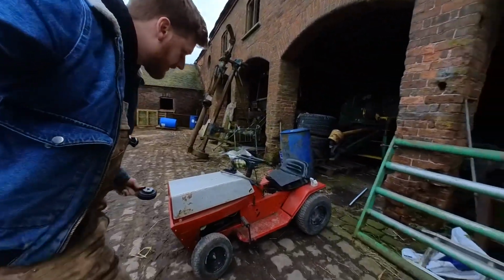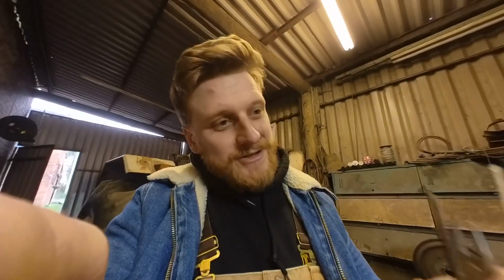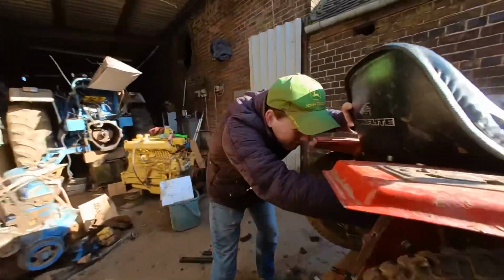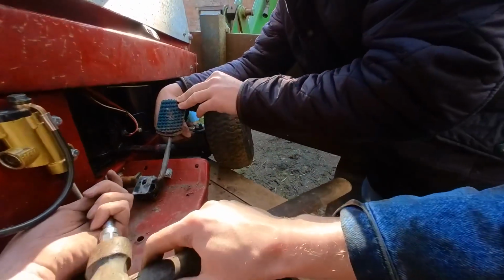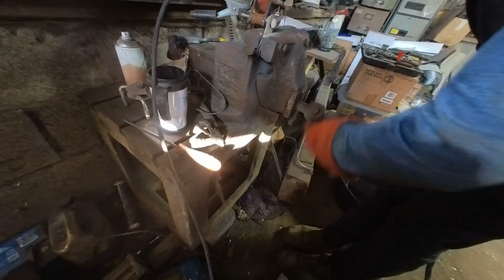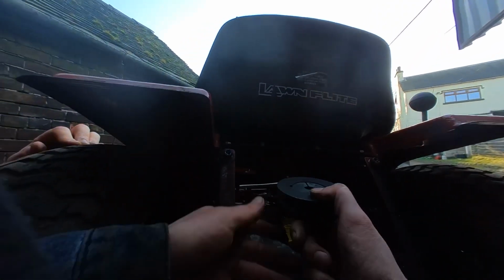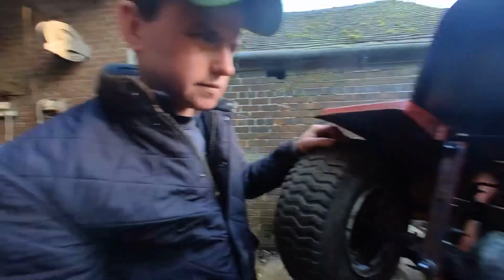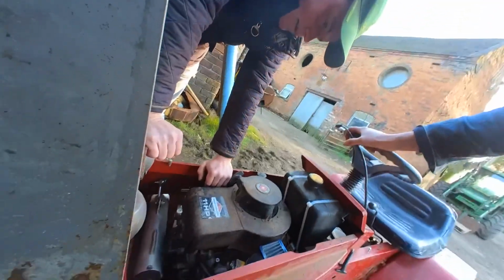The Mow-Kart Drives again… but not for long!